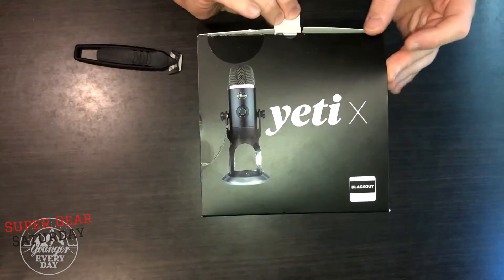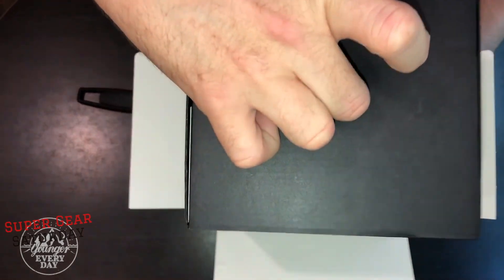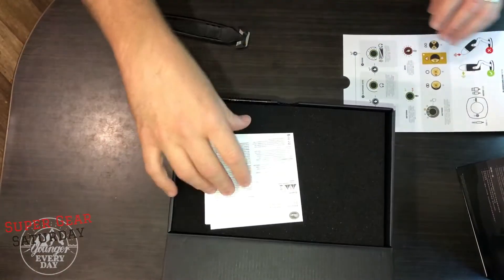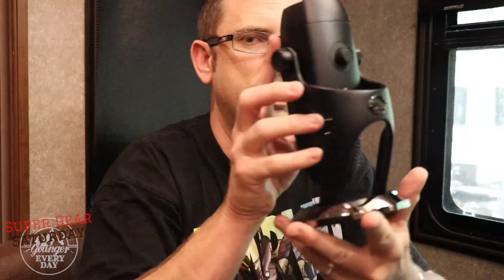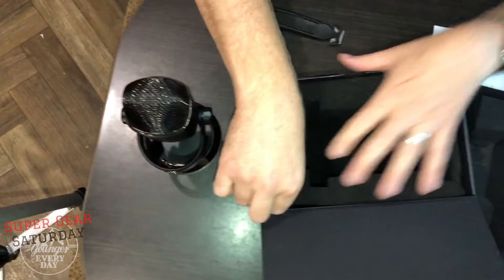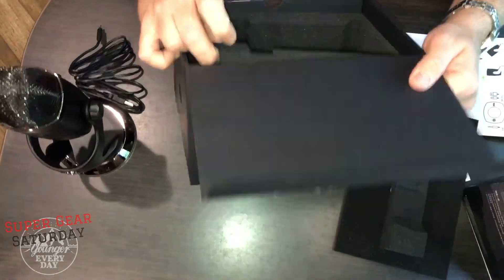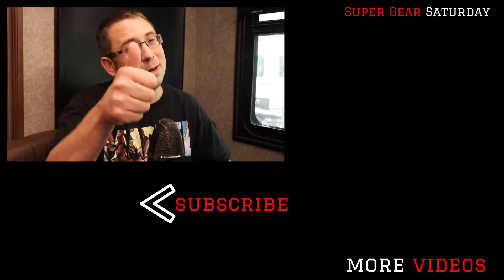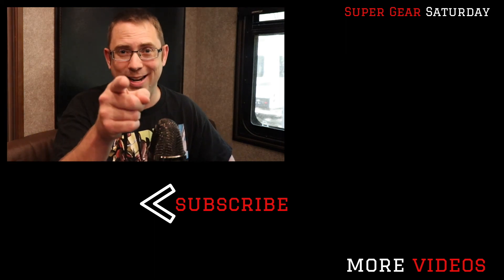Blue Yeti X Microphone Unboxing//New Tool for Our New Project!!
In this video watch as Cole unboxes our new tool, the Yeti X microphone by Blue. We got it for a new project we're doing.

✅ RELATED LINKS 🔗
Blue Yeti X

✅ OUR NEW AMAZON STOREFRONT

✅ RV GEAR WE ❤️❤️❤️:
▶ RV Newbie Gear
▶Full-Time RV MUST HAVES
▶HIGH TECH RV GEAR

🎥 CAMERA and CONTENT GEAR
Our Setup
Canon T7i
Rode Video Mic Pro+
Blue Yeti X
GoPro Hero4 Session
GoPro Hero5 Session

*We purchased the products in this video.

*Note: No RV parks, products, or services mentioned in this video have sponsored or paid us for this review.

About this video:
In this video, Cole unboxes our new Blue Yeti X microphone! If you've seen the Yeti microphone, you'll definitely see some new features revealed in our Blue Yeti unboxing of our Blue Yeti microphone. Based on our research and use, we think this is quite possibly the best USB microphone available!